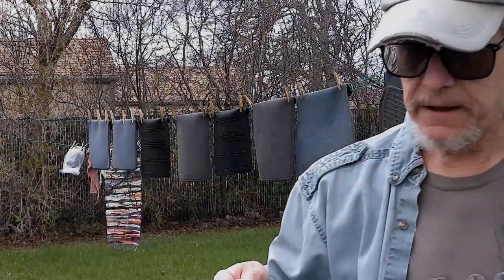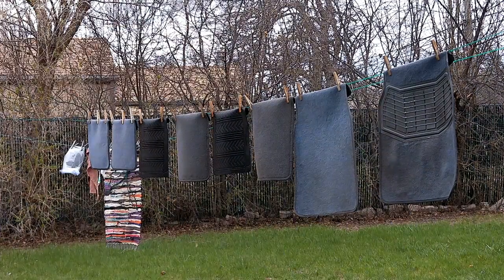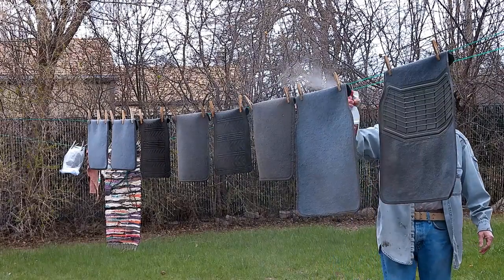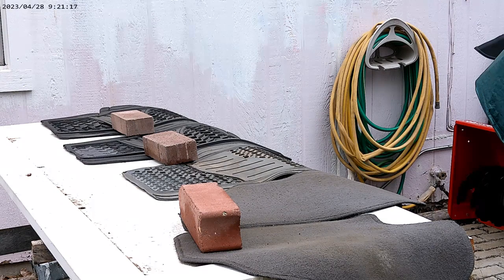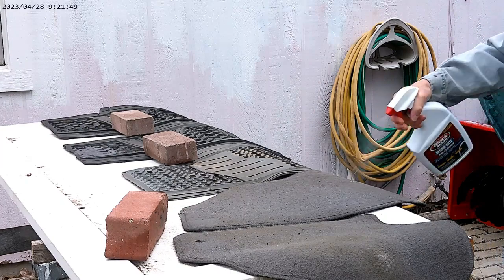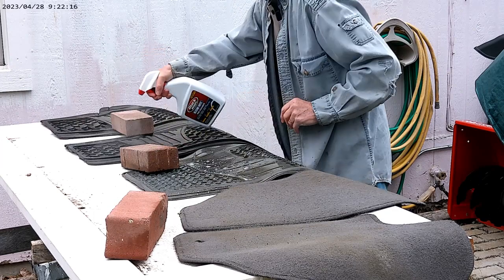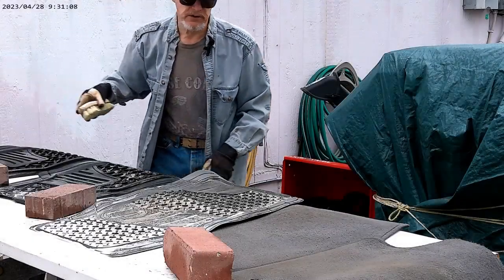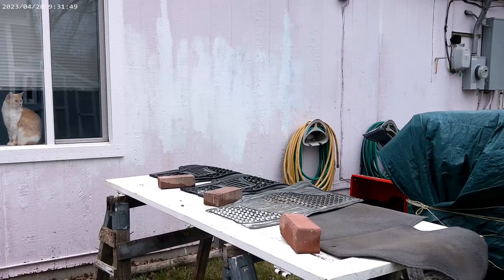Well I'll be FLOORED!!!!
In this video I'm cleaning floor mats from 3 vehicles. It is a challenge, but I think I'm up to it.